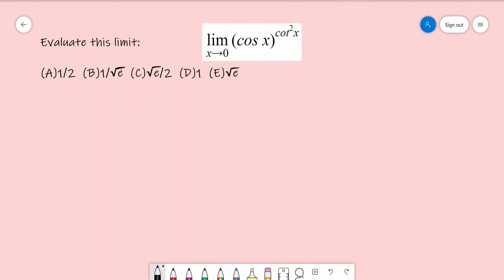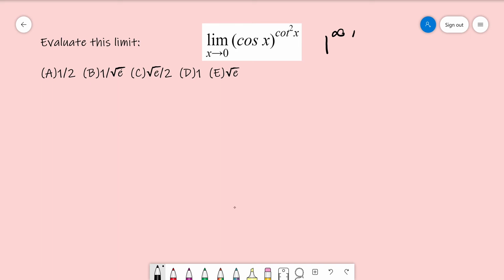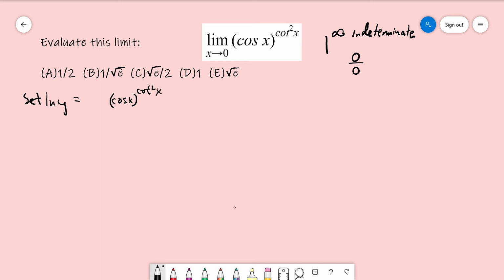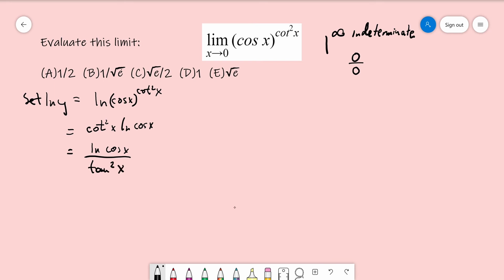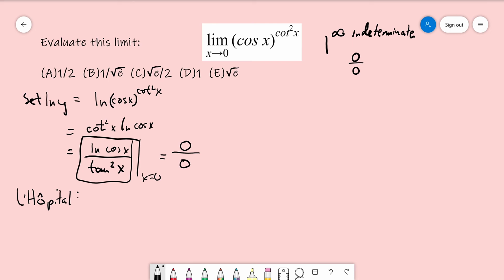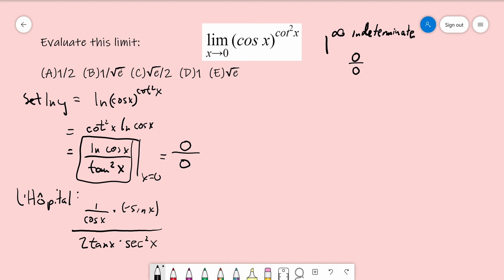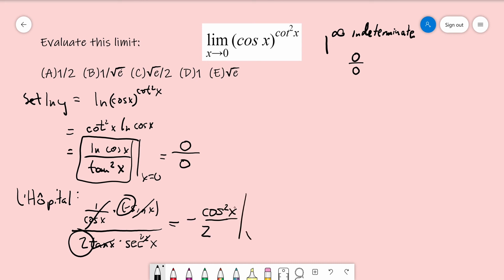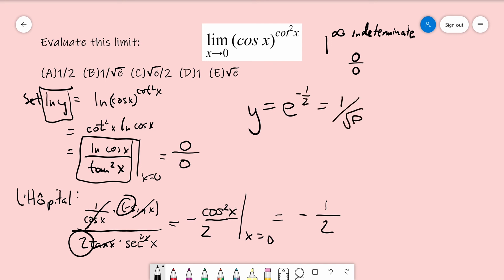Cracking the GRE Math Subject Test - Calculus I #37 (Medium+)